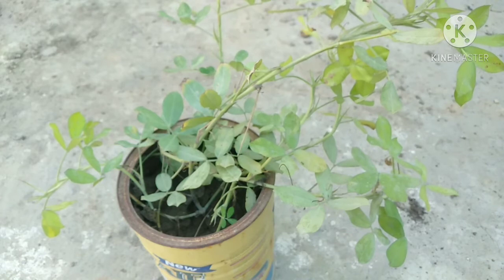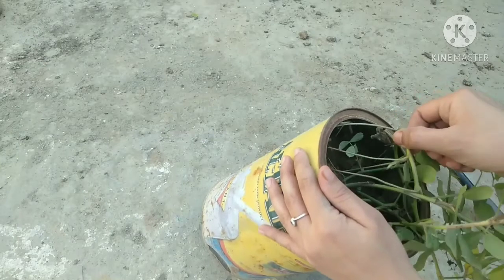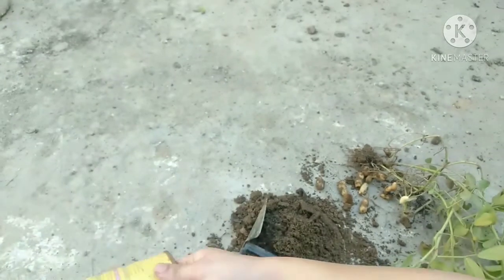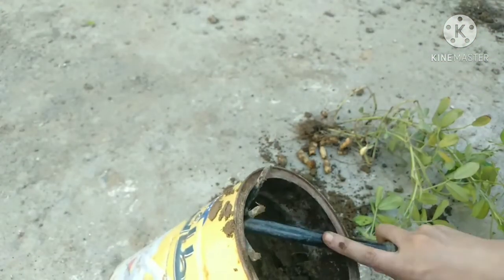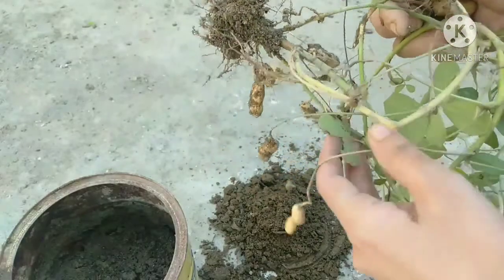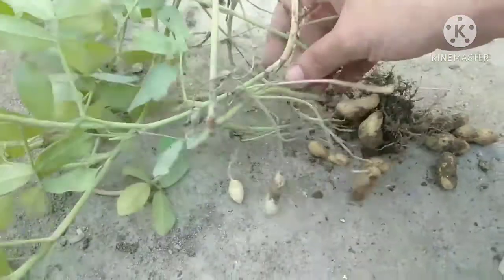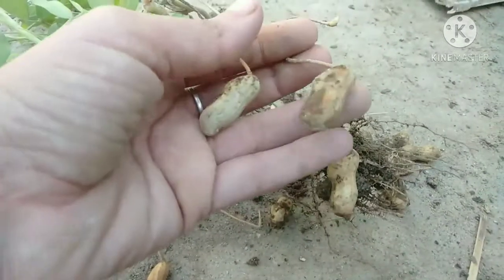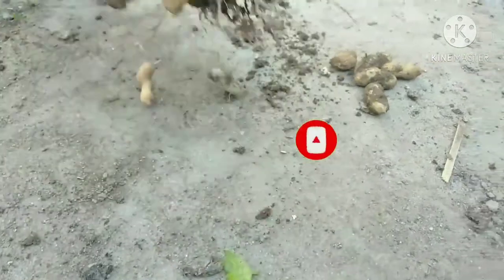How to Harvest Peanut | Peanut Harvest in pot | Amazing Result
Is video mai btaya hai kis trha peanut ghr mai grow kr skty hn r kb harvest kr skty hn